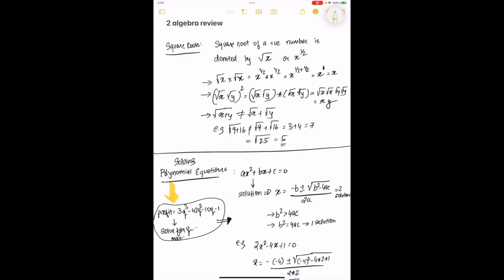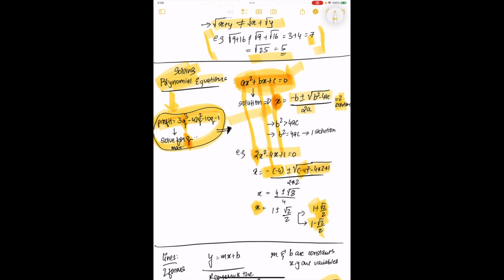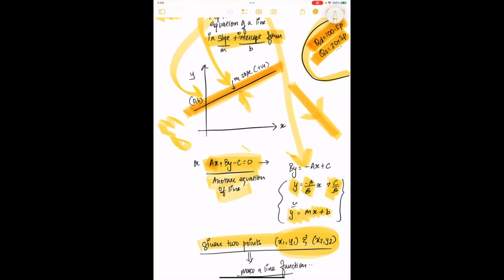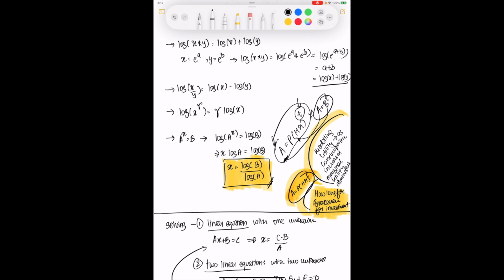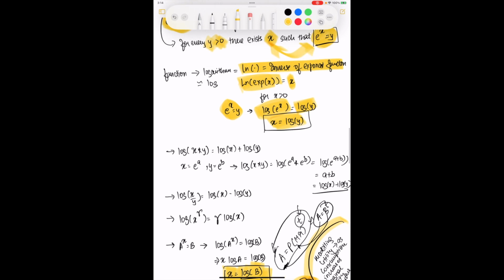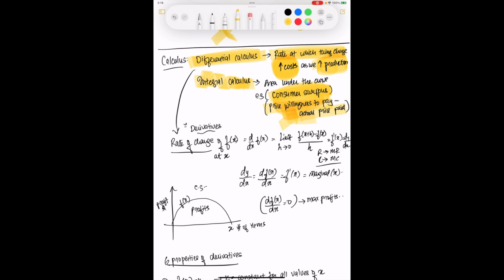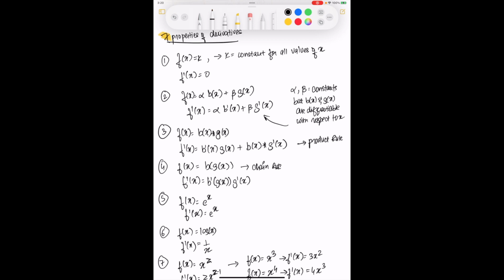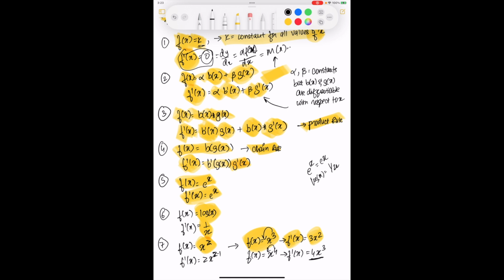Algebra refresher for Microeconomics 2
Algebra refresher on functions - this video is helpful before taking the microeconomics class as you will need a lot of basic algebra to do well in that class.